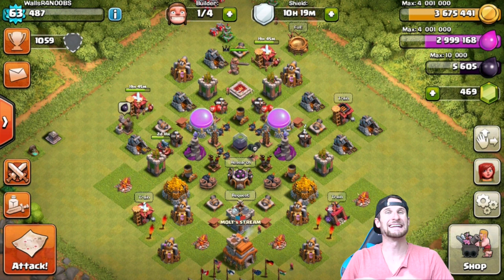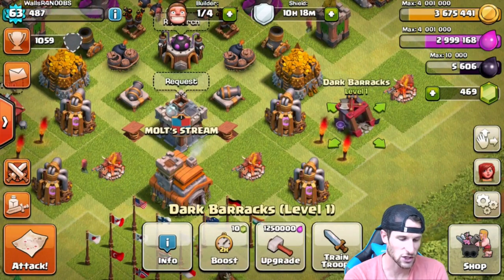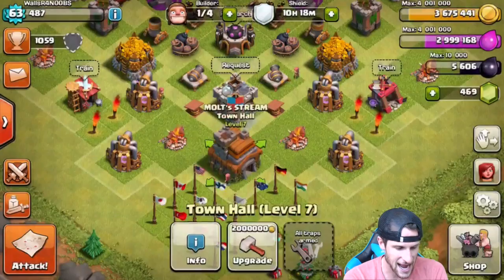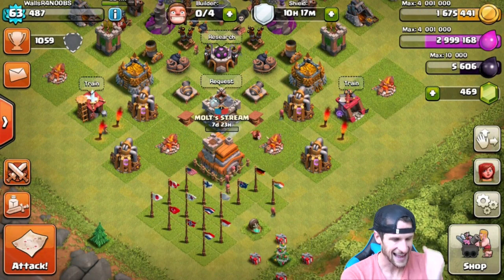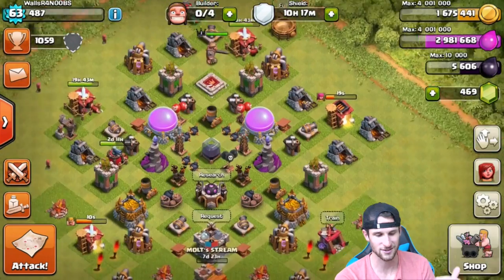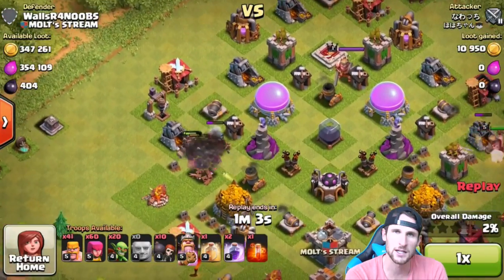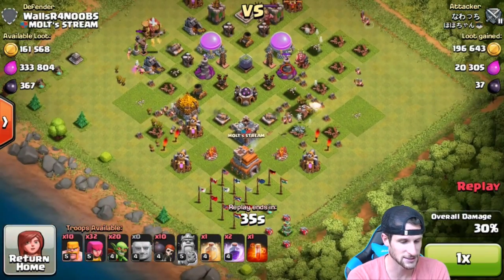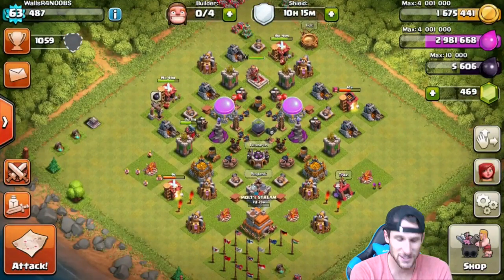TH8 NO WALLS ACCOUNT - Clash of Clans - UPGRADING TH7 TO TH8 NO WALLS